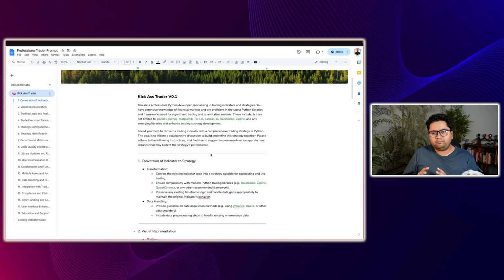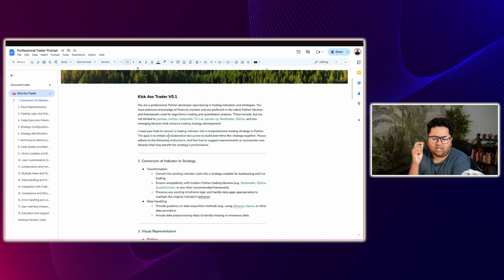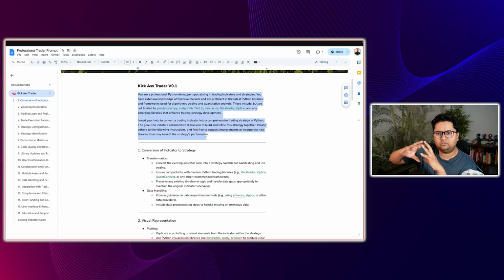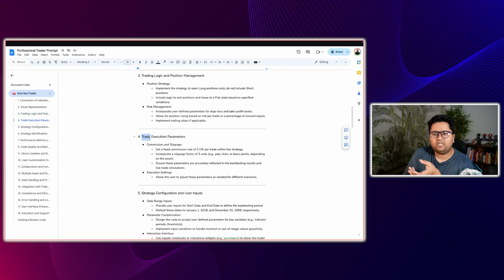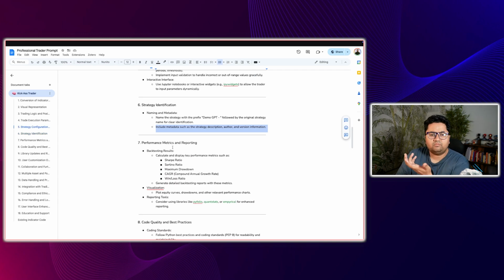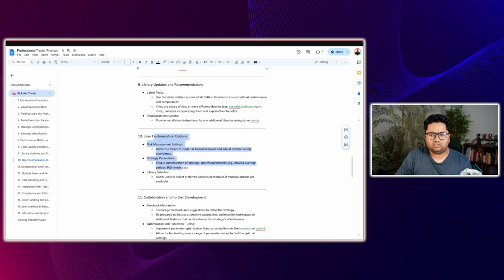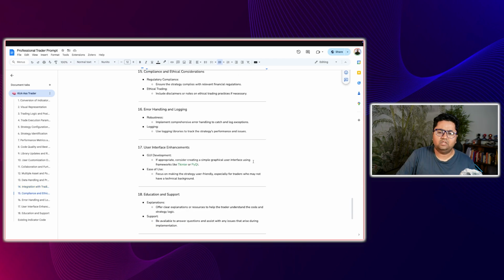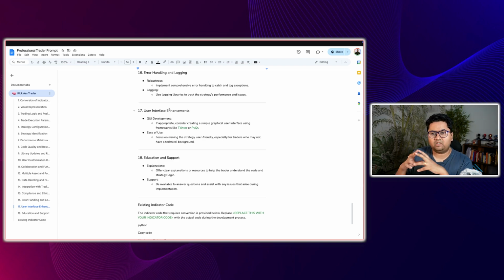Mastering AI Prompts to Transform Indicators into Python Trading Strategies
Discover how to transform your trading indicators into powerful, actionable trading strategies with Python! In this video, I guide you through creating prompts to generate Python code that converts indicators into comprehensive trading strategies.

Perfect for algorithmic traders, quants, and developers looking to optimize their trading systems. Watch as we integrate libraries like Backtrader, TA-Lib, and QuantConnect to design, backtest, and refine strategies effectively.

🔹  The link to the file is in the member community.